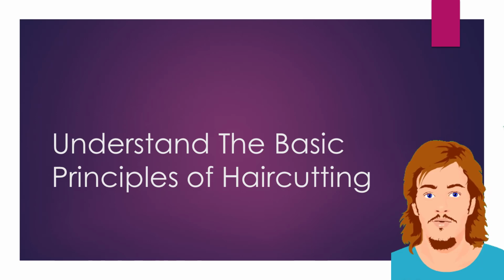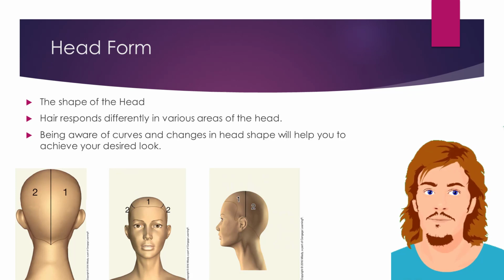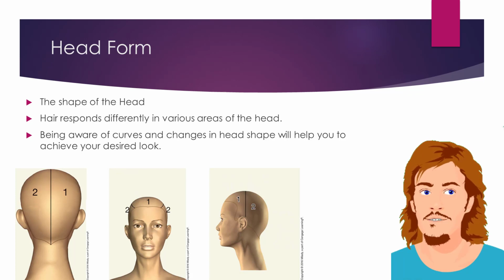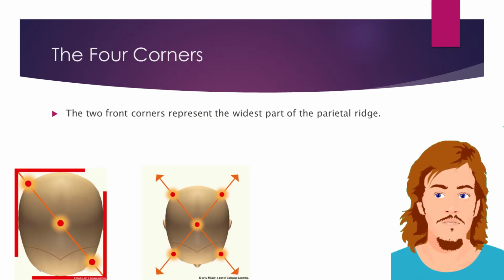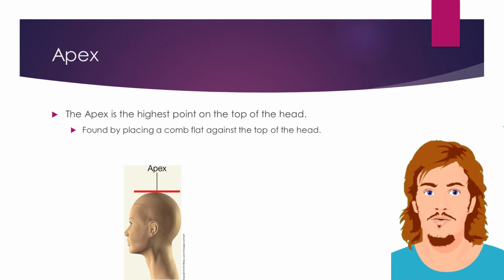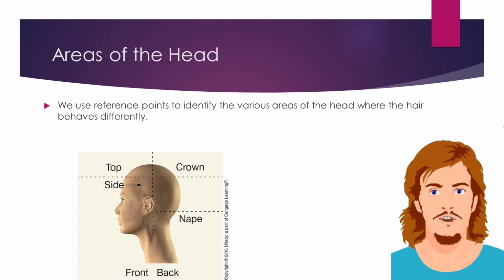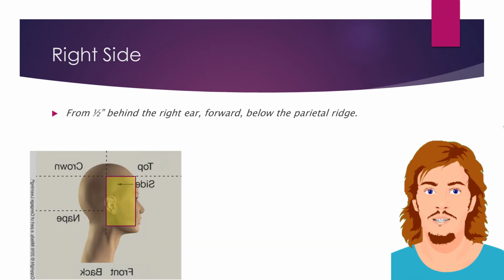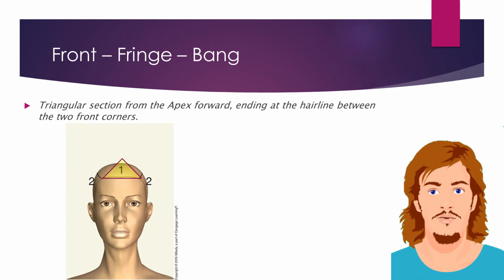Reference Points and Areas of the Head